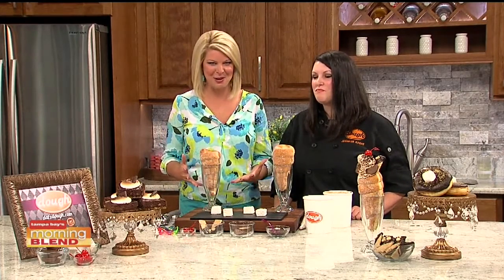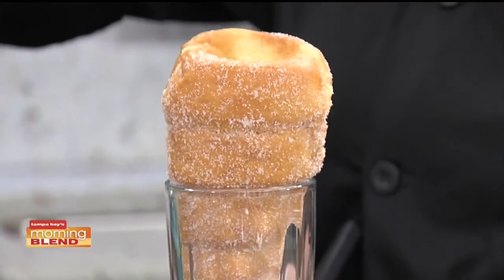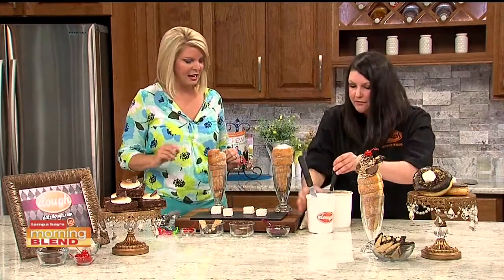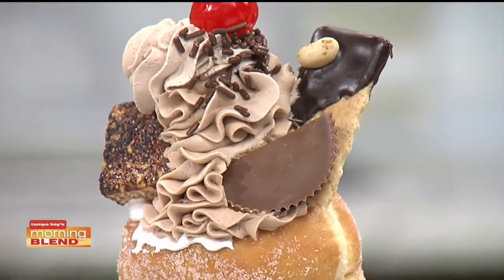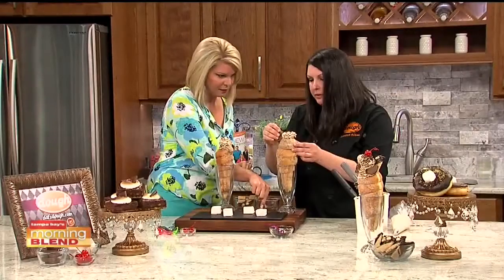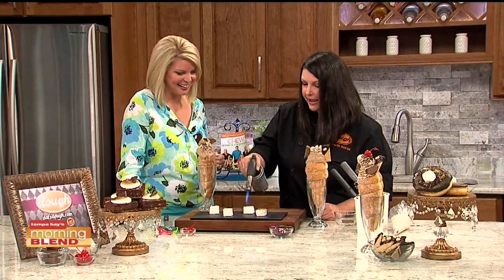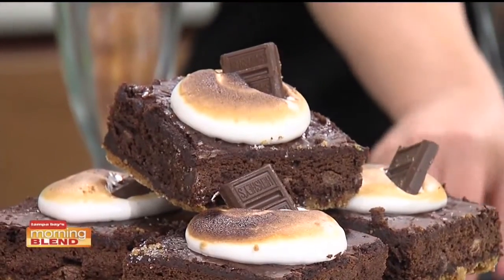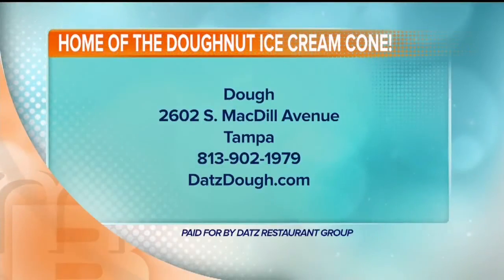Dough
Dough stops by to make us a donut ice cream cone.